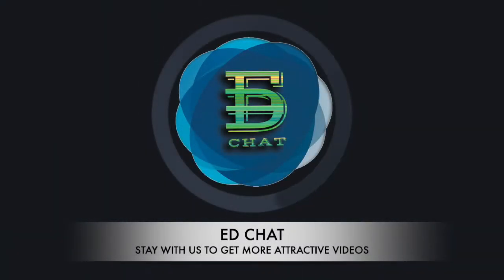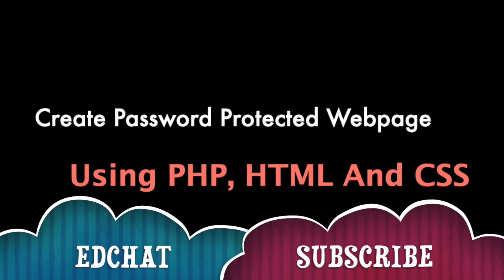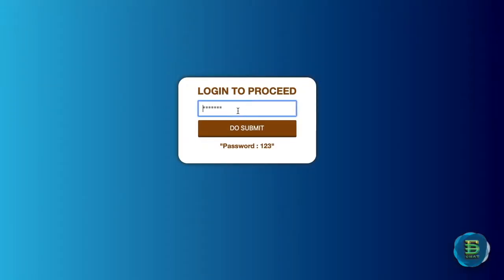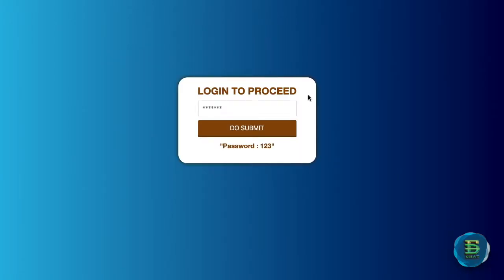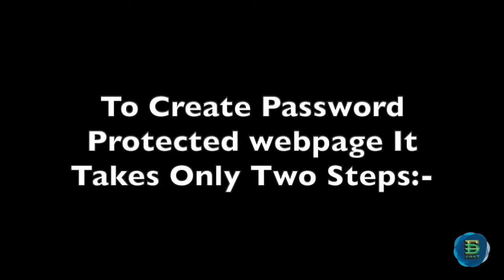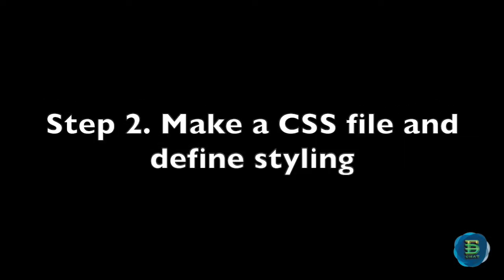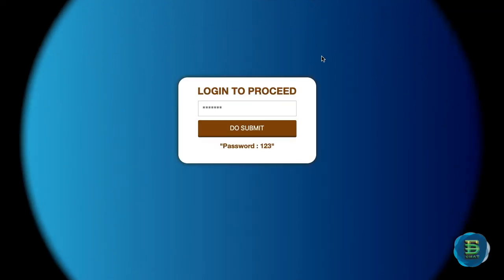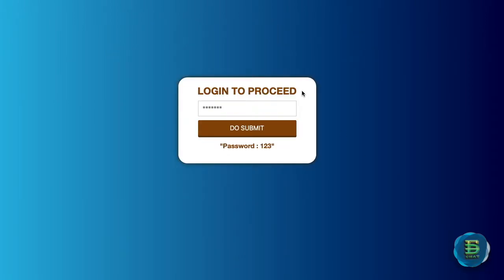Create Password Protected Webpage Using PHP, HTML And CSS | Ed Chat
Need Help on your assignment ? Go

Get 90.99% Questions & Answers for CompTIA A+ 220-901 & 220-902 Simulation Test  | Test updated in  2019 | Welcome to the Edchat CompTIA A+ 220-901 & 220-902   Certification! These Simulations will help you prepare for the 2019 CompTIA A+ 220-901 & 220-902  Certification Examination. The objects are based on the categories that are included in the exam. They are similar (and often identical) to the actual questions that you will be asked. Each question has been researched and the answer verified.

You can find everything you need to help prepare you for the CompTIA A+ 220-901 & 220-902 Certification 2019 Practice Test here, including many questions in every section of the test, complete with full explanations for each question.

CompTIA A+ 220-901 & 220-902
CompTIA A+ 220-901
CompTIA A+ 220-902
Adobe Certified Associate Exam Demo
Adobe Certified Associate CC Exam
Photoshop Certification
Photoshop CC 2015 Prep
Questions & Answers Adobe Photoshop CC 2015
Passing the ACA Certification Test
Adobe Certified Associate Photoshop Exam Sample
GMetrix Adobe Photoshop CC 2015 Test 3 Training - 99.99% Passing- Youtube
Prepare for the Adobe Certified Expert in Photoshop CC exam 2019- Youtube
Adobe Photoshop Exam 2019
Adobe InDesign CC 2015 Certification Review
Adobe InDesign CC 2015
Adobe's InDesign program
Photoshop Certification
Questions & Answers CompTIA A+ 901
Questions & Answers CompTIA A+ 902
adobe in design
Photoshop® CS6 Extended.
Illustrator® CS6.
Photoshop® CS6 Extended.
Illustrator® CS6.
InDesign® CS6.
Acrobat® X Pro.
Flash® Professional CS6.
Flash Builder® 4.6 Premium Edition.
Dreamweaver® CS6.
Fireworks® CS6.
Prepare for the Adobe Certified Expert in Photoshop CC exam 2018- Youtube
Get 99.99% Q&A
CompTIA 220-902 CompTIA A+ Certification Exam (902) Exam
CompTIA A+ 220-902 Simulation
CompTIA A+  Simulation
CompTIA A+ 220-901 Simulation
CompTIA A+ Certification Exam (220-802)
CompTIA A+ Certification Exam
CompTIA Network+
CompTIA Server+